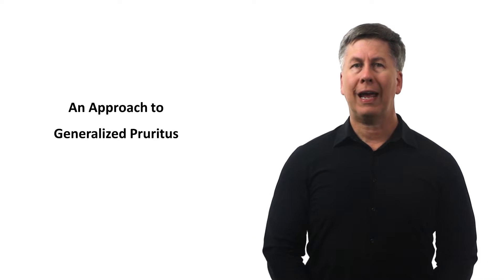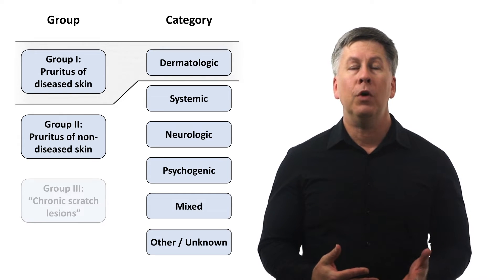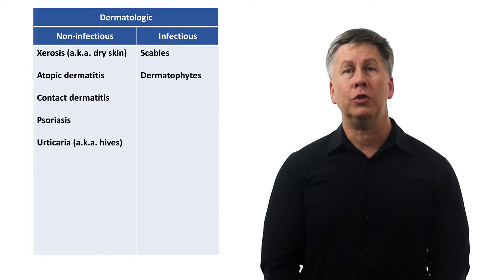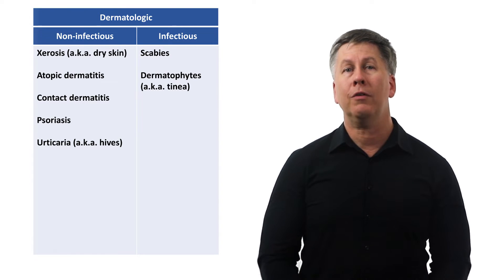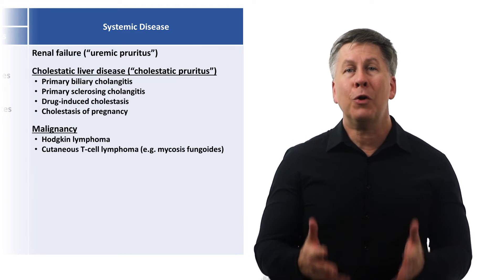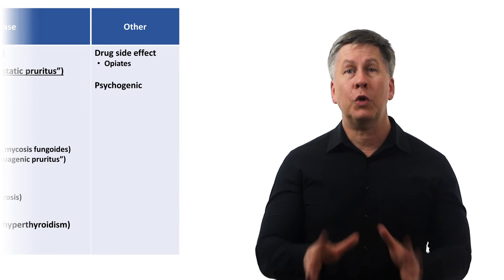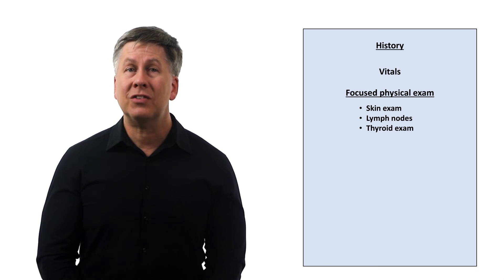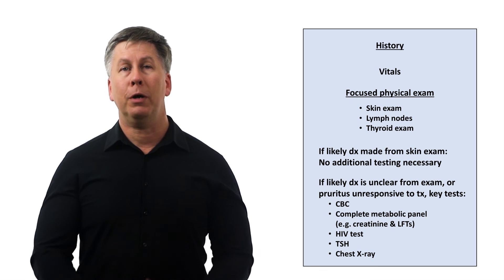An Approach to Generalized Pruritus (Itching)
A discussion of the causes and work-up of general pruritus.